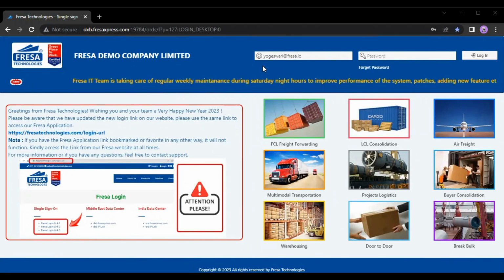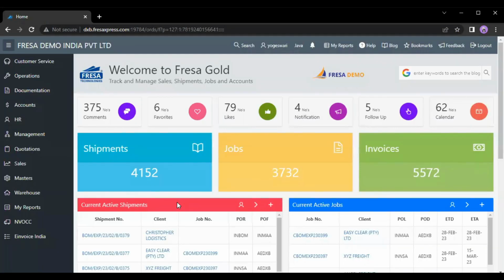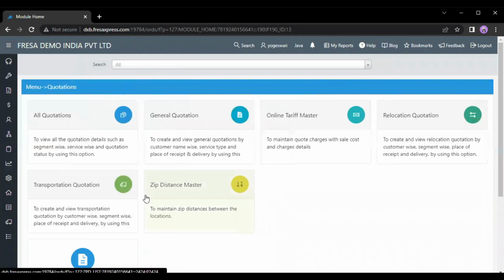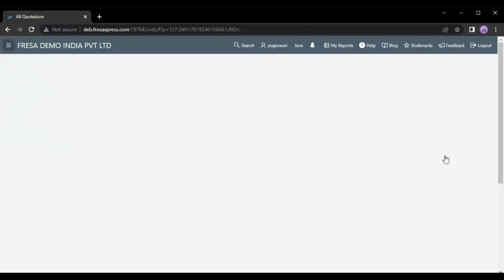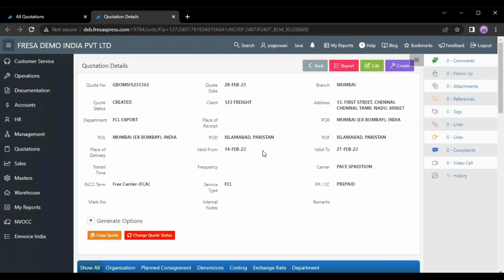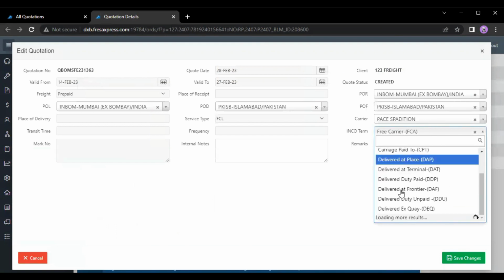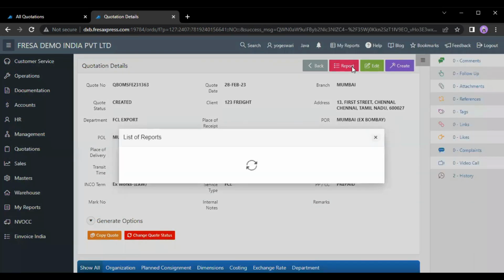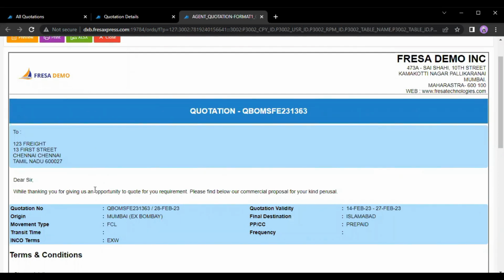Steps to Add the Inco Terms on a Quotation in Fresa Application